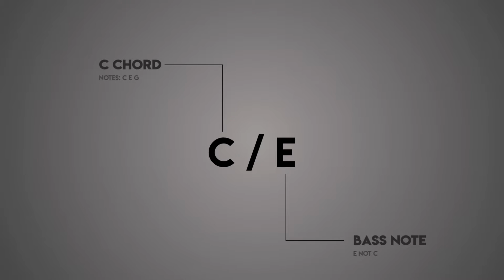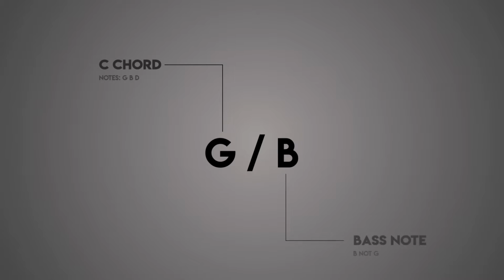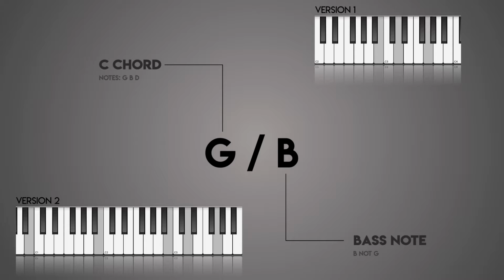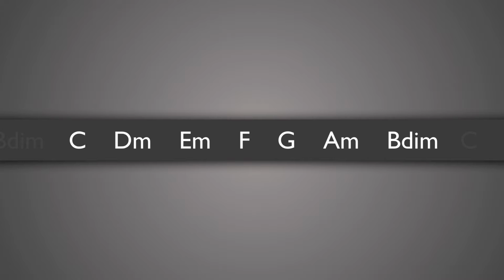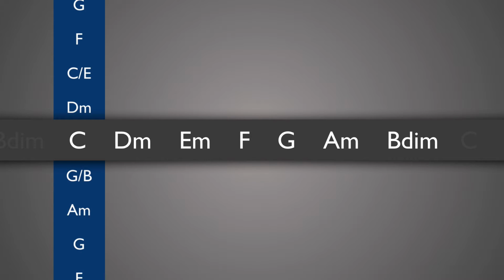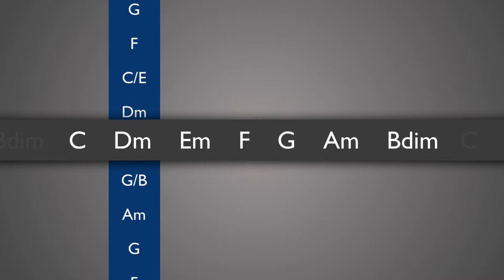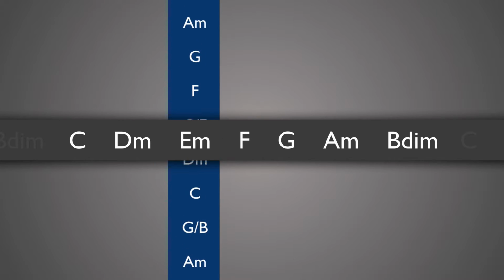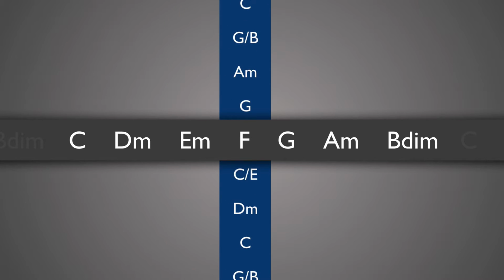Making Amazing Chord Progressions(4) - Diatonic Passing Chords